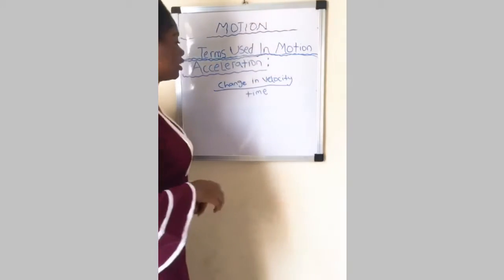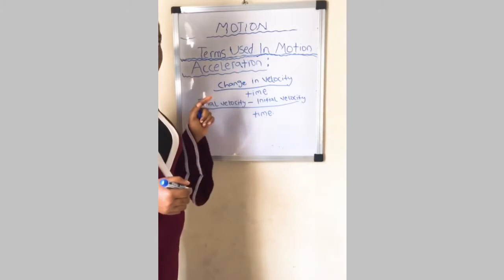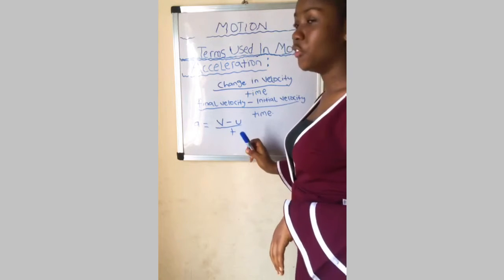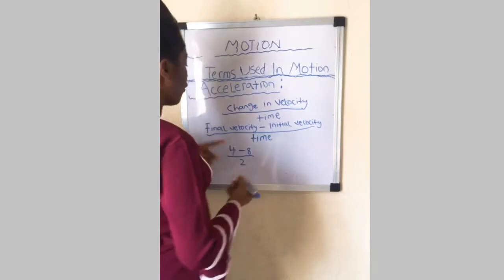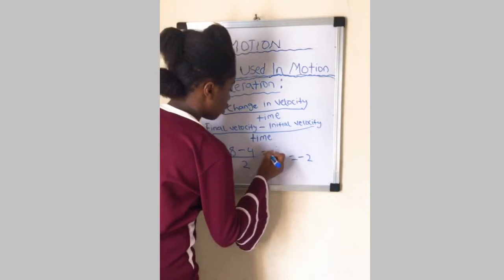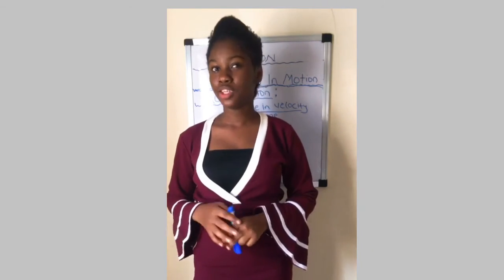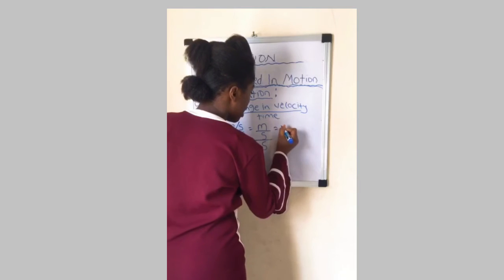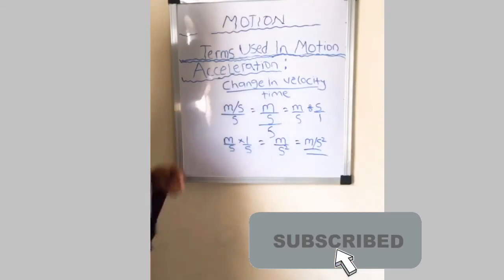Terms Used In Motion: Acceleration